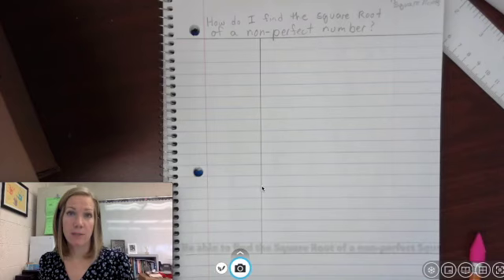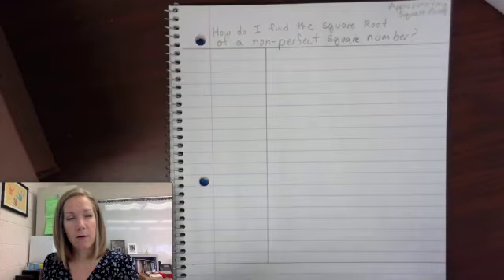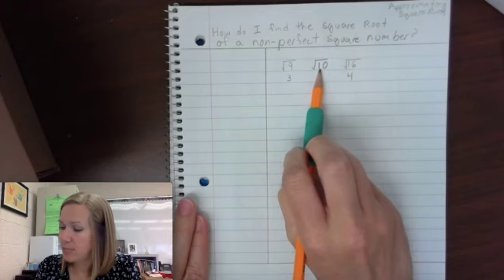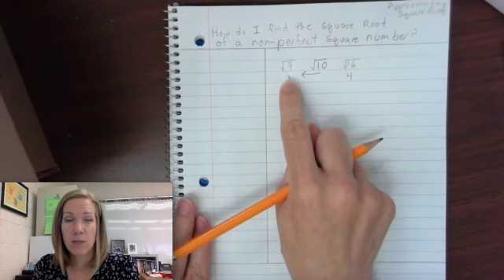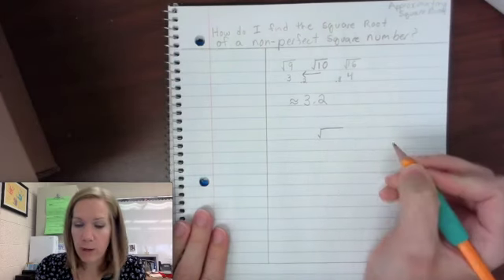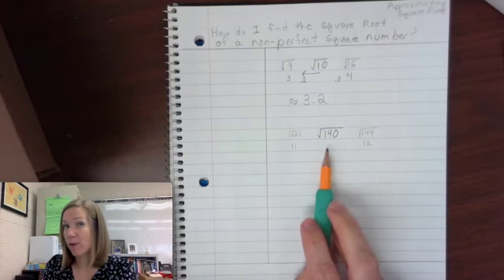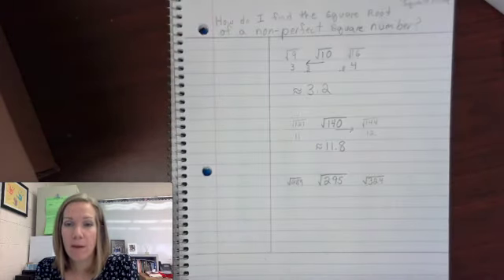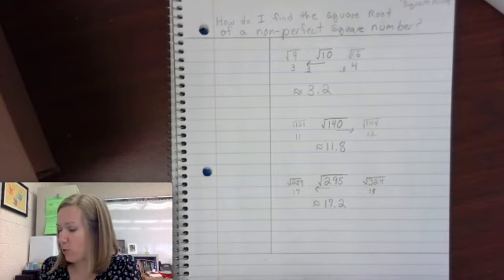Approximate Square Roots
This video is about Approximate Square Roots